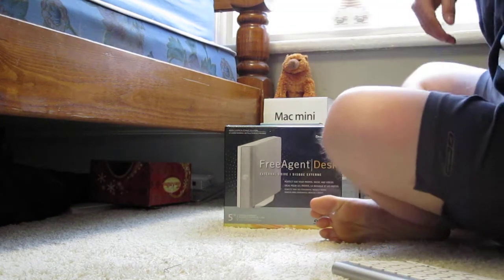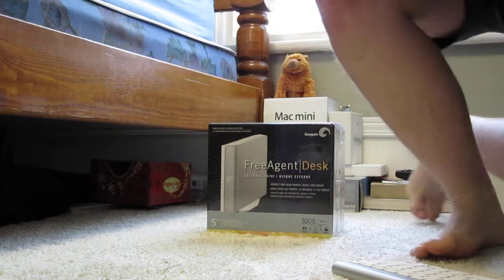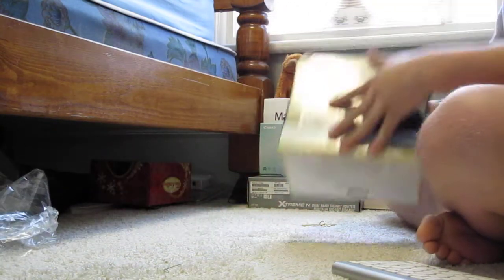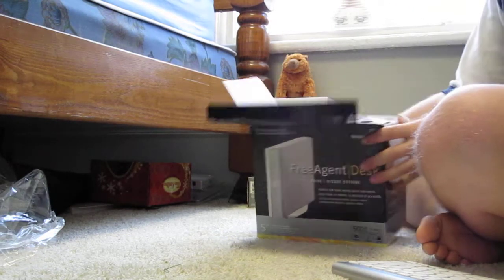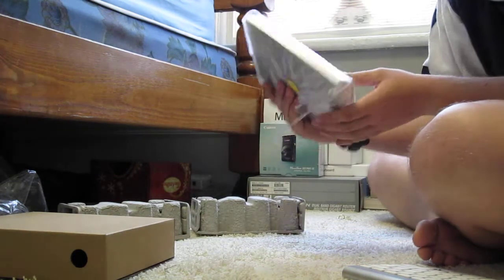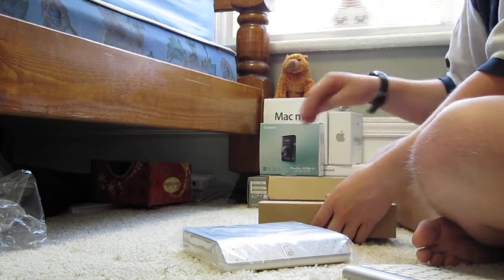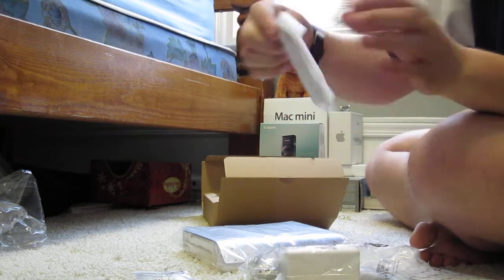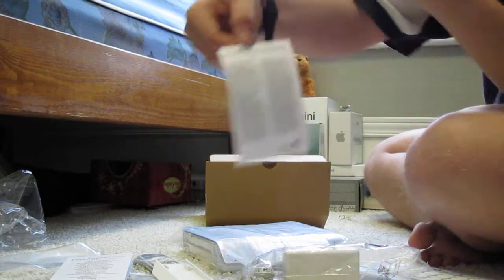Unboxing: Seagate 500 GB External Hard Drive